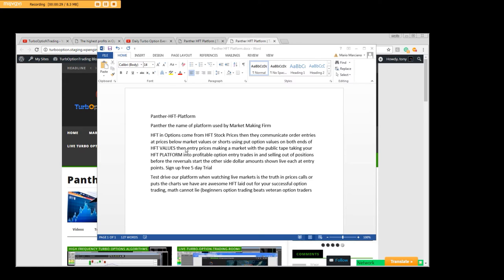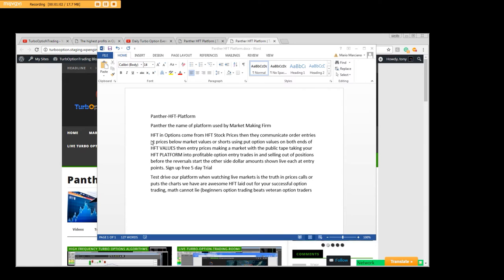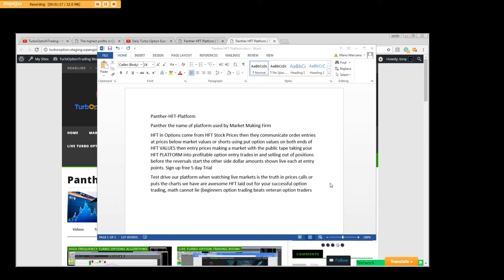Panther-HFT-Platform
Panther the name of platform used by Market Making Firm
HFT in Options come from HFT Stock Prices then they communicate order entries at prices below market values or shorts using put option values on both ends of HFT VALUES then entry prices making a market with the public tape taking your HFT PLATFORM into profitable option entry trades in and selling out of positions before the reversals start the other side dollar amounts shown live each at entry points. Sign up free 5 day Trial
Test drive our platform when watching live markets is the truth in prices calls or puts the charts we have are awesome HFT laid out for your successful option trading, math cannot lie (beginners option trading beats veteran option traders